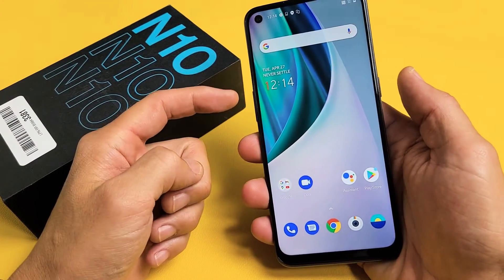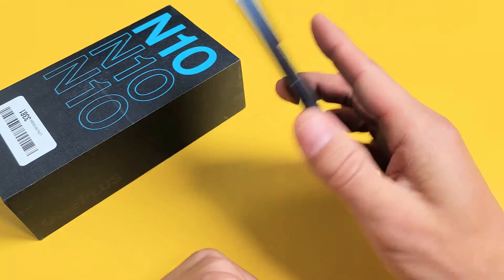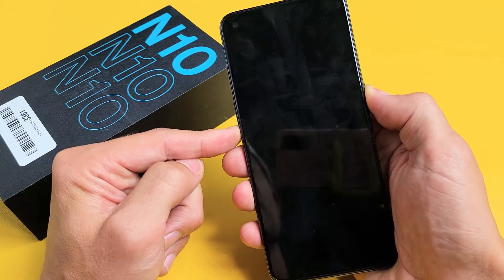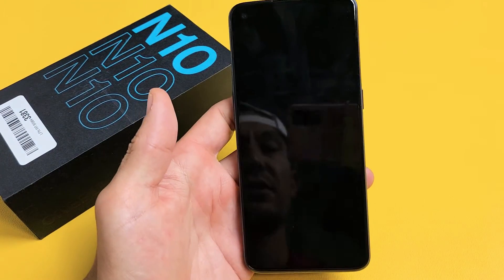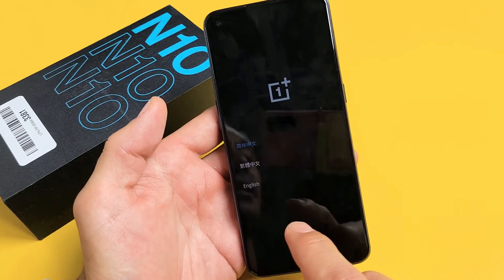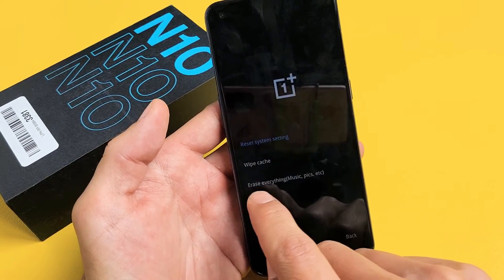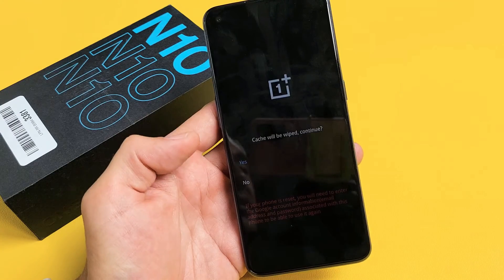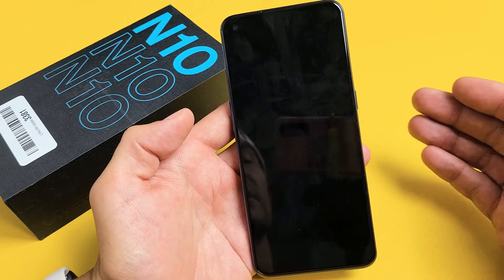OnePlus Nord N10: How to Wipe Cache Partition (Fix Slow / Laggy Phone)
I show you how to clear or wipe cache partition on the OnePlus Nord N10 phone. This can resolve some issues like slow or laggy phone, some errors messages, etc.

OnePlus Nord N10 5G Unlocked Smartphone, Midnight Ice​, 90Hz Refresh Rate, 6GB RAM + 128GB storage, US Version, Model BE2026 (Renewed)